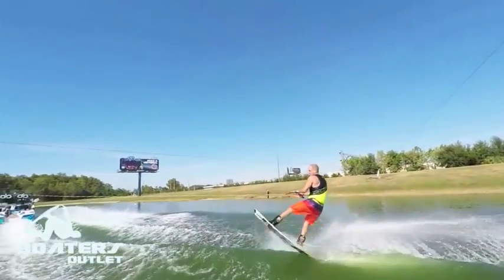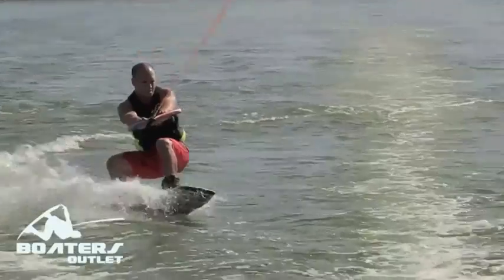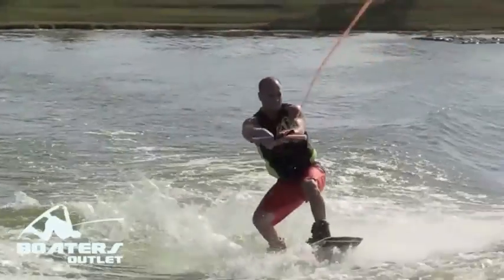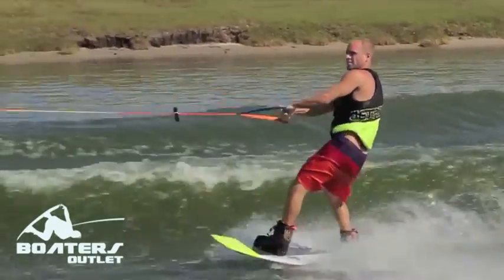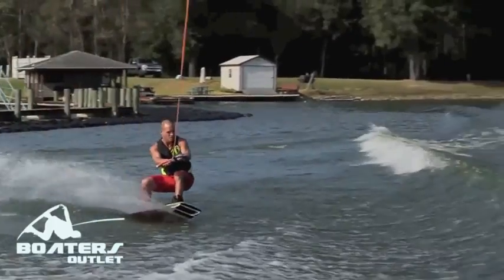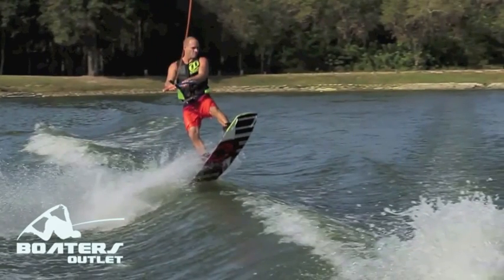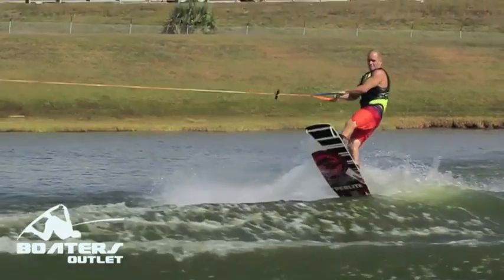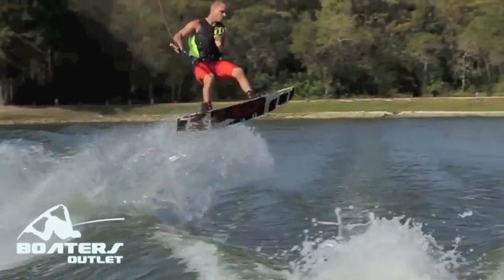HOW TO 360 WAKEBOARD - SHAUN MURRAY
This is a great tutorial on the HS FS 360. Shaun Murray breaks down each step so you will be well on your way to learning your first 360!